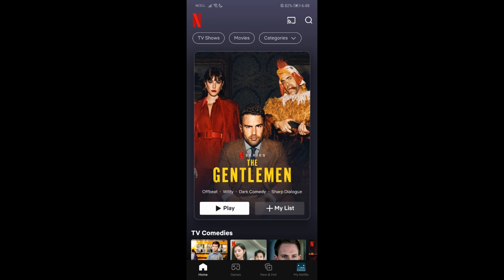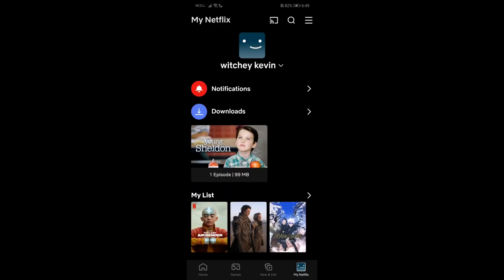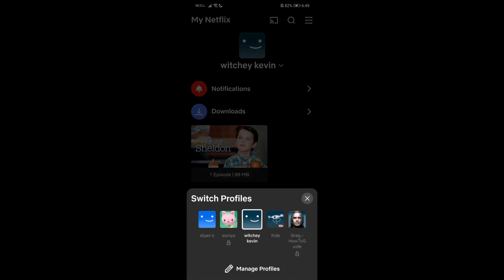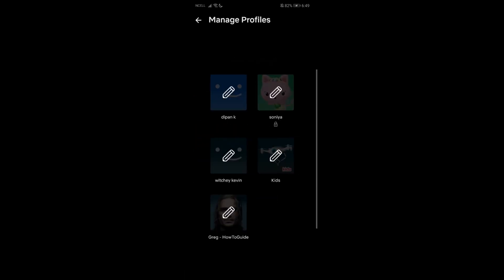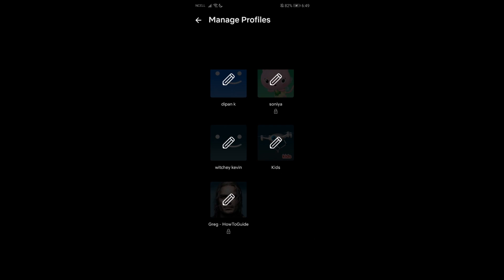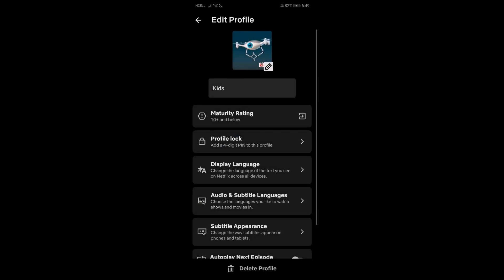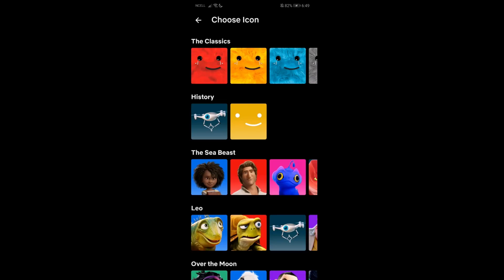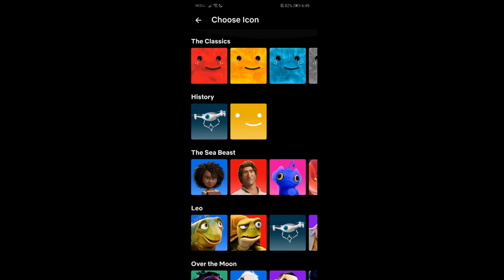How to Change Netflix Profile Picture on Phone (2024) | Netflix Tutorial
Customize your Netflix profile by changing your profile picture. In this tutorial, we'll show you how to update your profile picture on Netflix using your phone. Follow along for easy instructions.